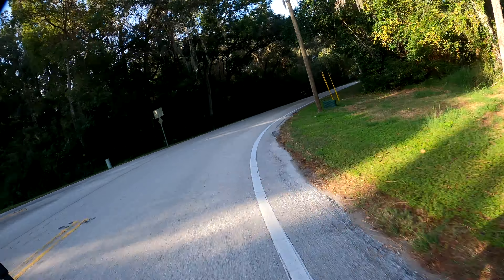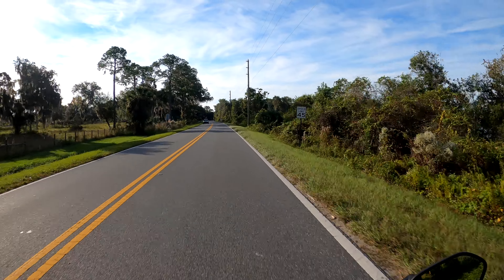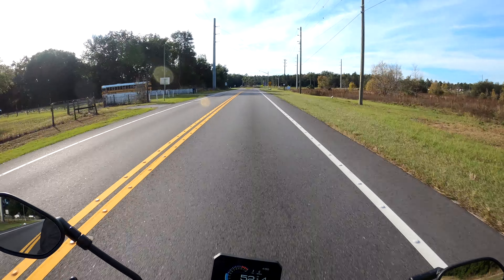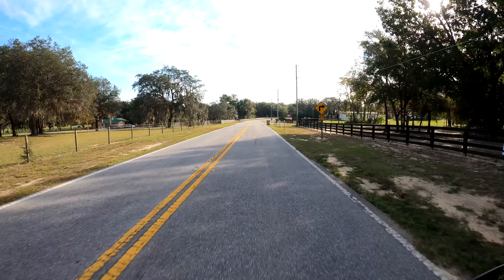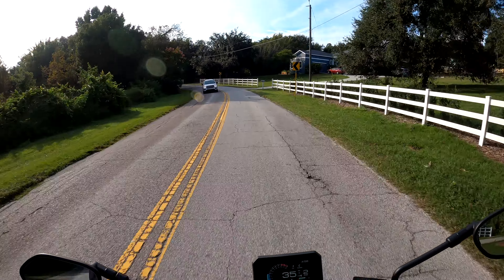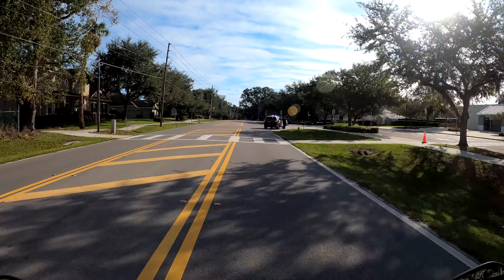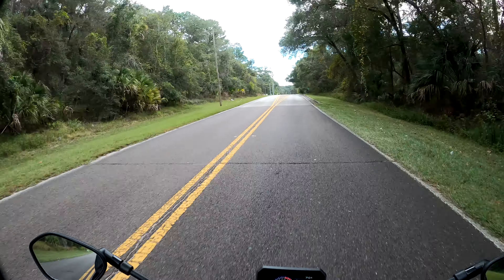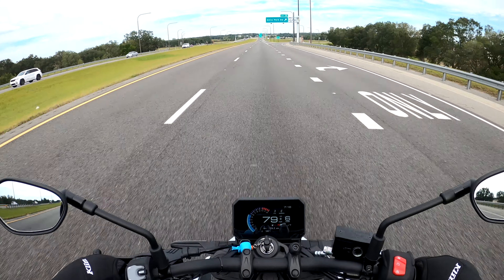2023 Suzuki GSX-8S First Ride Thoughts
I take my 2023 Suzuki Gsx-8s on its first ride, give some thoughts about the bike and show what's been done so far.